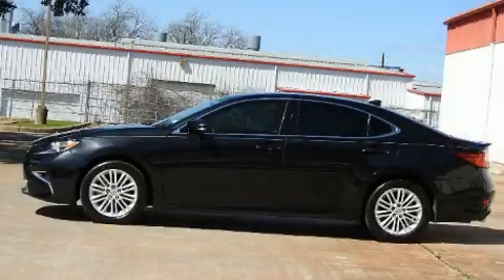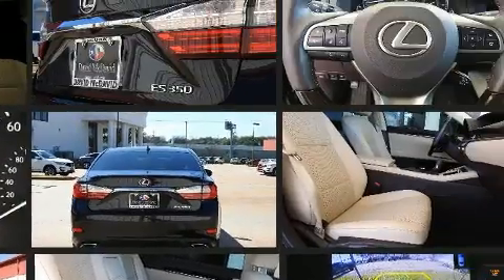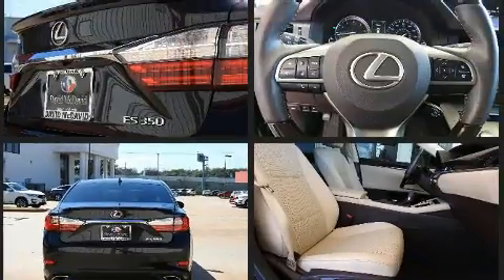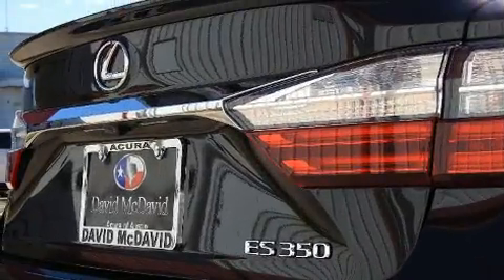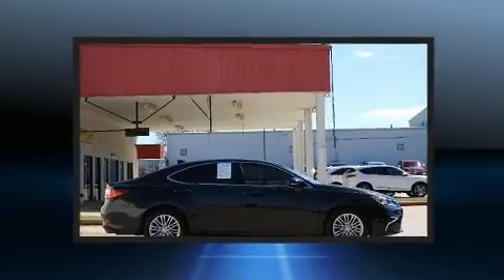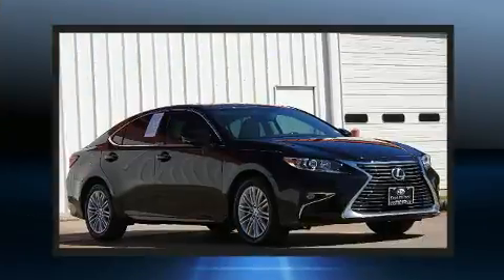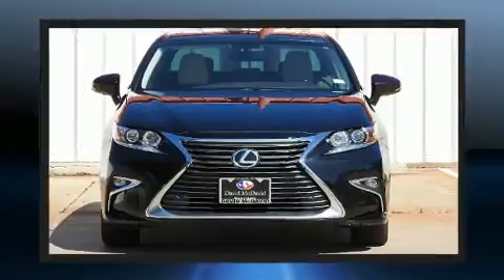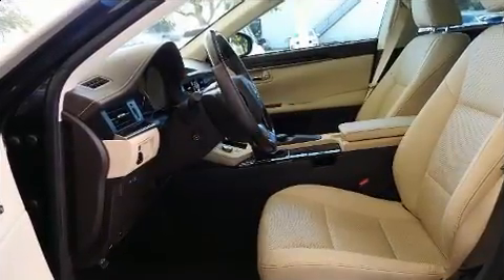2016 Lexus ES 350 in Austin, TX 78750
13553 Research Blvd.

Come test drive this 2016 Lexus ES 350. This 4 door, 5 passenger sedan still has less than 25,000 miles! A 3.5 liter V-6 engine pairs with a sophisticated 6 speed automatic transmission, and for added security, dynamic Stability Control supplements the drivetrain. Lexus prioritized practicality, efficiency, and style by including: front and rear reading lights, front dual-zone air conditioning, fully automatic headlights, power moon roof, turn signal indicator mirrors, cruise control, and power windows. In the event of a rollover collision, side curtain airbags provide additional protection for outboard seated passengers. We pride ourselves on providing excellent customer service. Stop by our dealership or give us a call for more information.